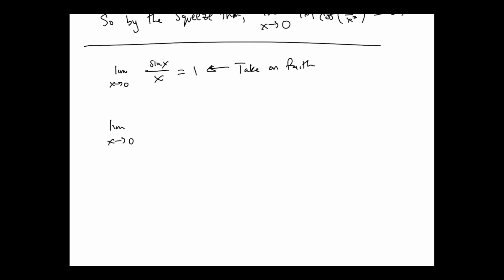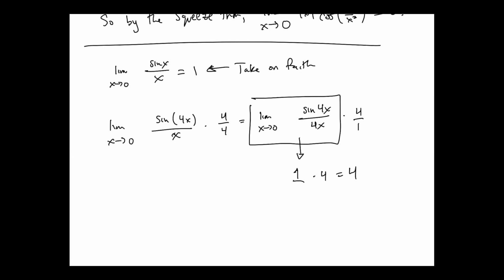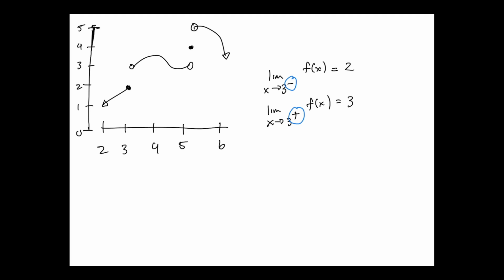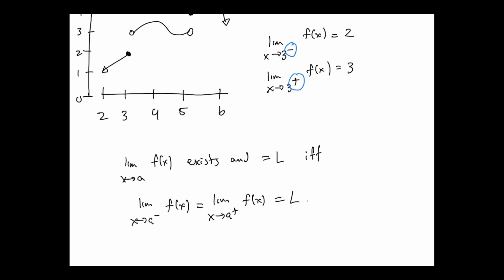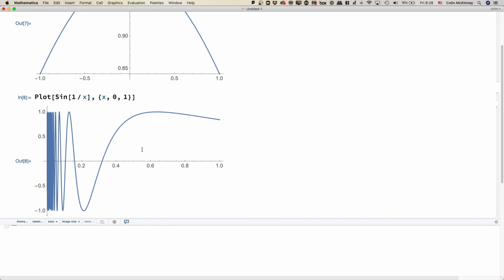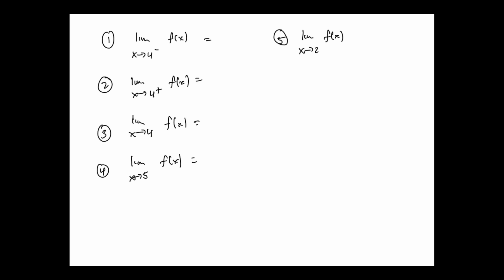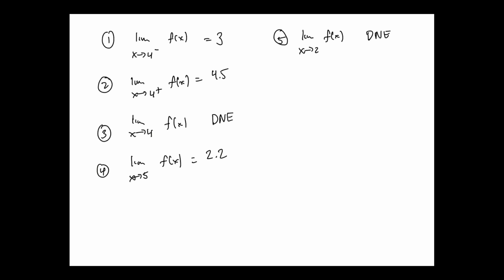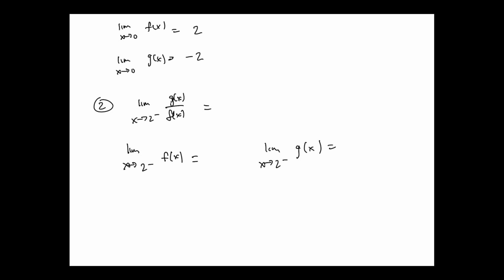MAT111: 5 February, One Sided Limits